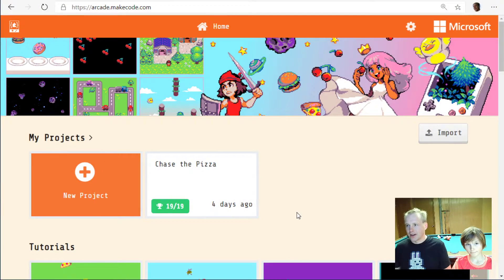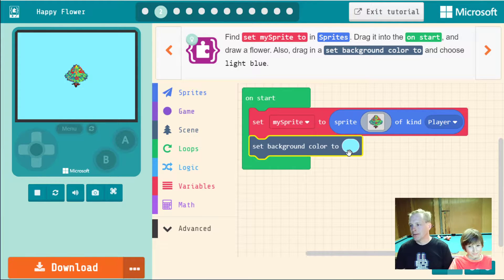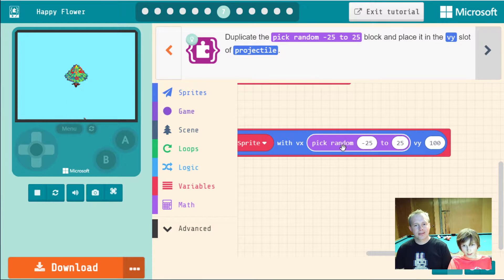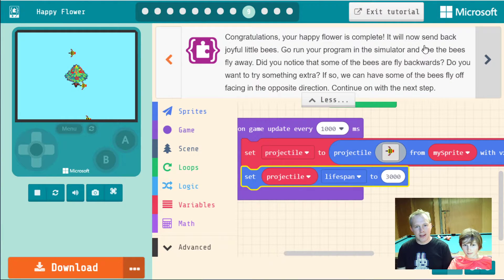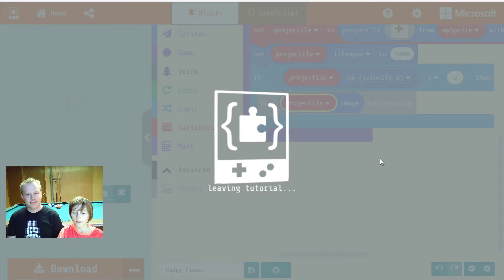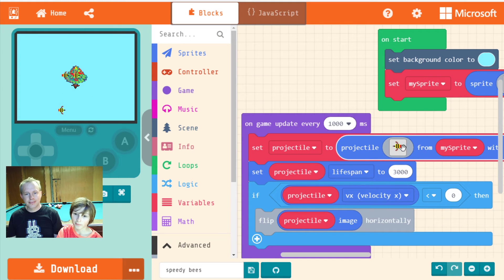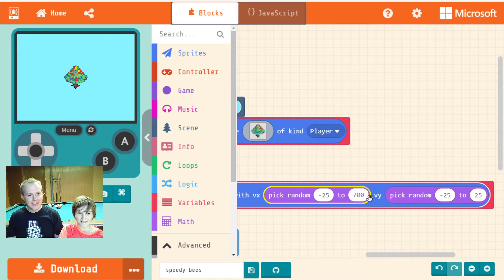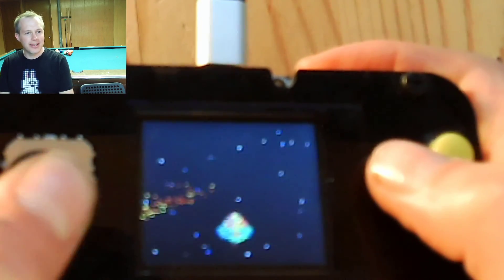MakeCode Arcade - Happy Flower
In this video, we'll be going through the Happy Flower tutorial

Learn to code fun games on MakeCode Arcade for Beginners. Follow along and create your own game!